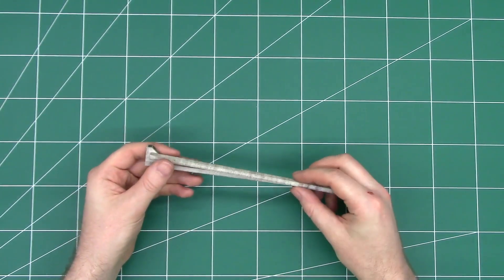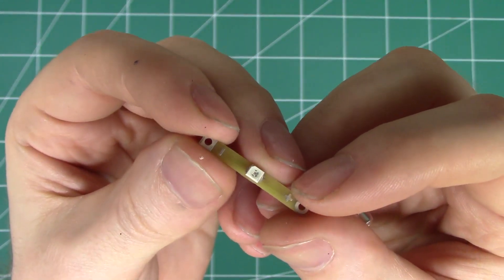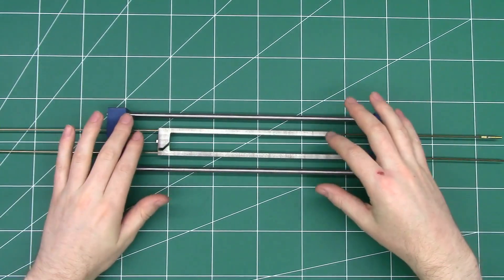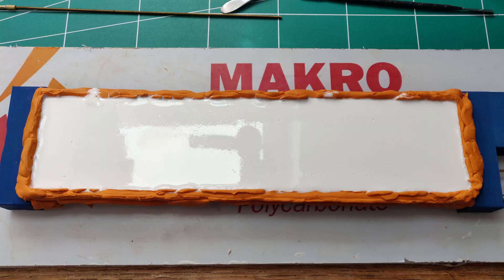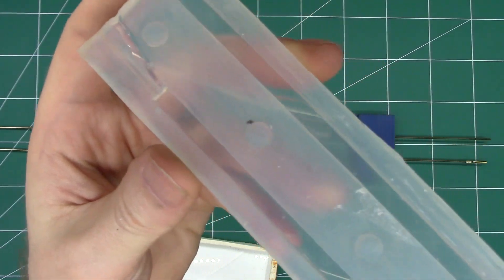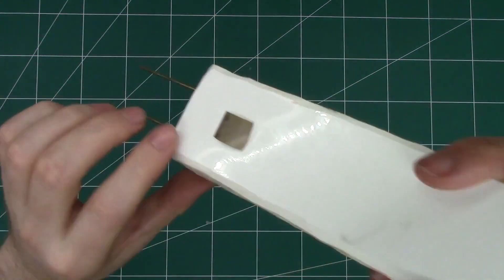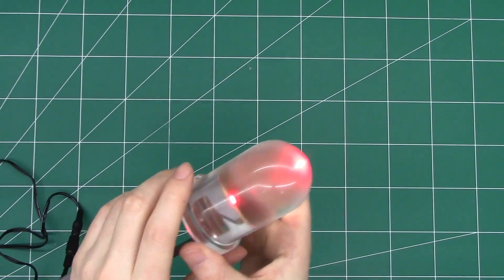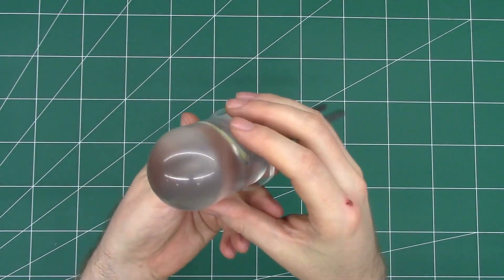Making a Refined Giant LED - Part 7 - Improved Internal Details and Legs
For this video I use a new type of surface mount LED which offers an improved effect due to being a higher brightness and wider angle.  Additional steps in producing a new two part silicone mold and resin jacket are also discussed.

Polycraft OptiCast 1000 Water Clear PU Casting Resin - 440g Kit - (Amazon UK)
Polycraft OptiCast 2000 Water Clear PU Casting Resin - 440g Kit - (Amazon UK)
Newplast 500g Orange ( Plasticine Alternative ) - Animators Choice - (Amazon UK)

Polycraft Silastic T4 Translucent Silicone Shore A40 550g Kit Mould Making Rubber - (Amazon UK)

Smooth-Cast 300 Liquid Plastic Compound - Trial Unit - (Amazon US)
Smooth-Cast 300 Liquid Plastic Casting Resin - Trial Unit - (Amazon UK)